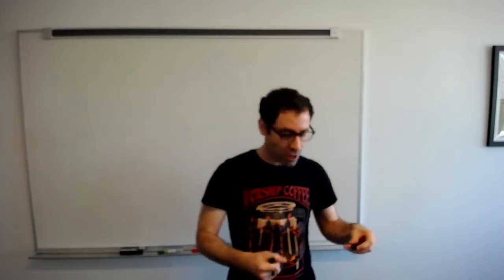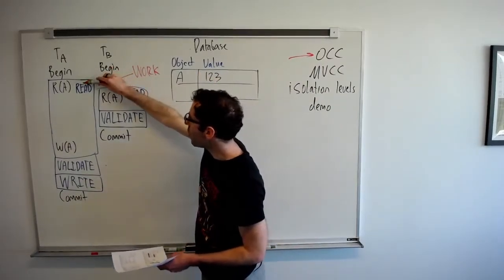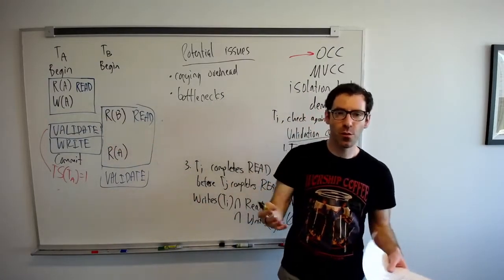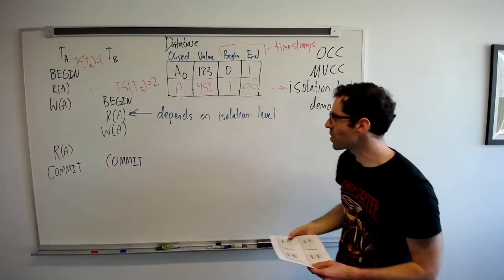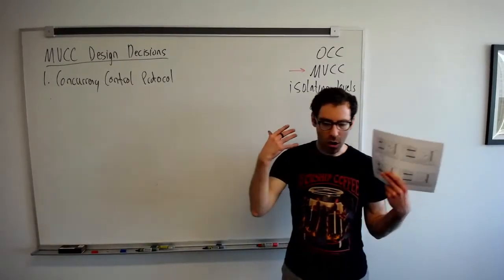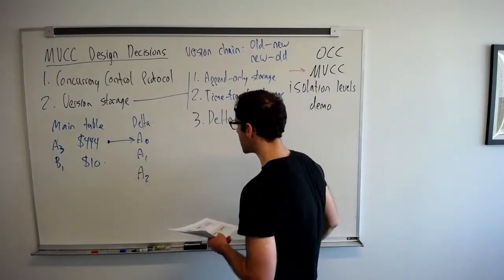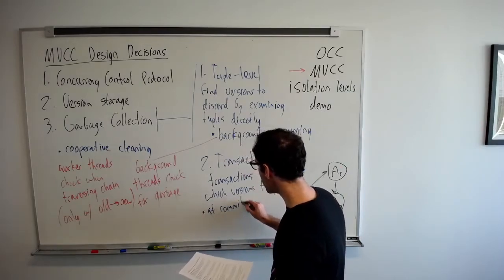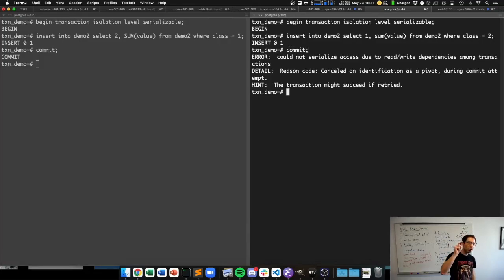CS 334: Optimistic and Multi-version Concurrency Control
The demo (the last 10 minutes) is optional material.